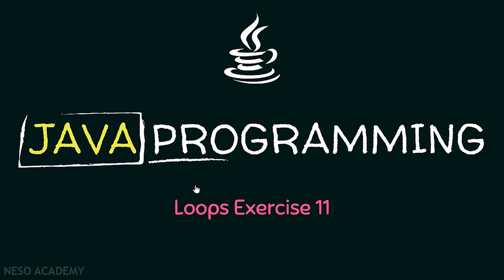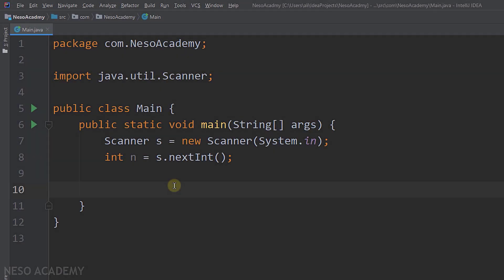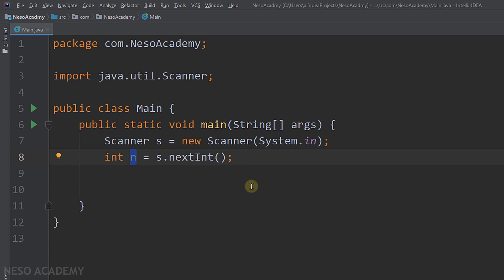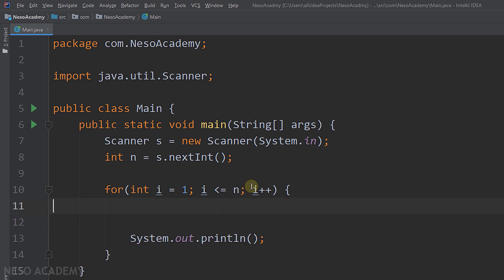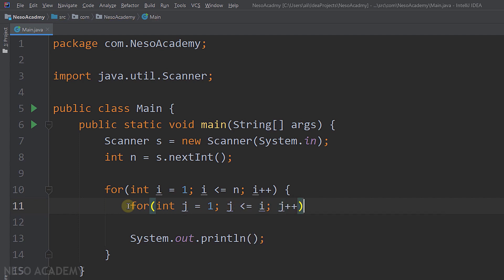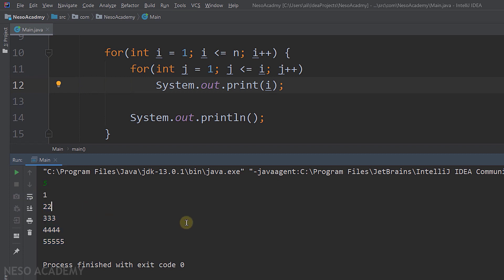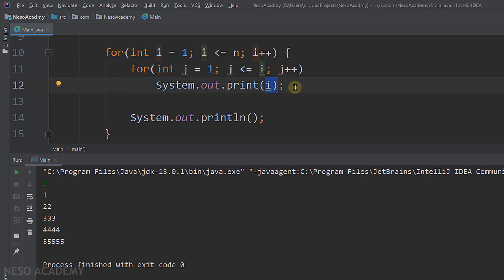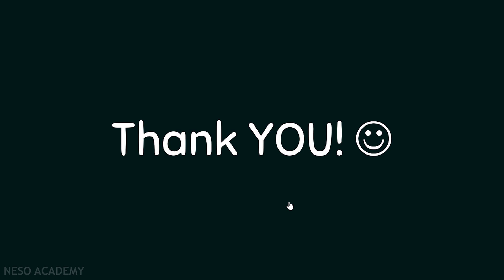Loops in Java (Exercise 11)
Java Programming: Programming Question on Loops in Java Programming
Topics Discussed:
1. Writing a program that reads a positive integer N from the user and displays the following:
1
22
333
4444
NNNNN…N